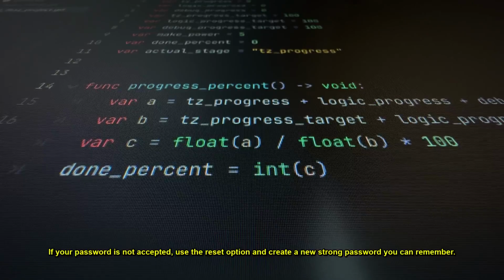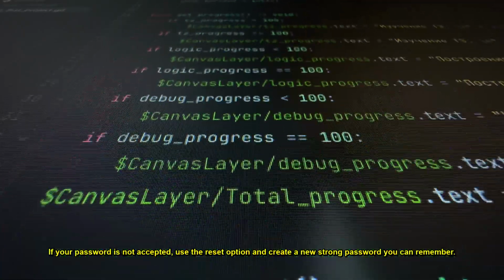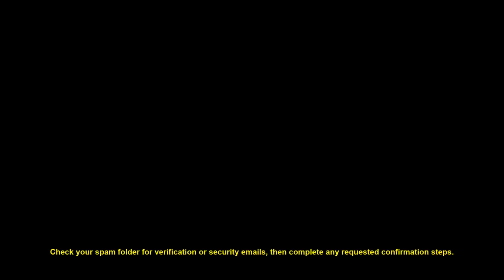How to uninstall monday.com automations safely - Complete Guide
In this comprehensive guide, we’ll walk you through the step-by-step process of uninstalling monday.com automations safely and effectively. Whether you're looking to streamline your workflow or simply remove unnecessary automations, our expert tips and tricks will ensure a smooth transition. From identifying active automations to safely deleting them without loss of data, we've got you covered!